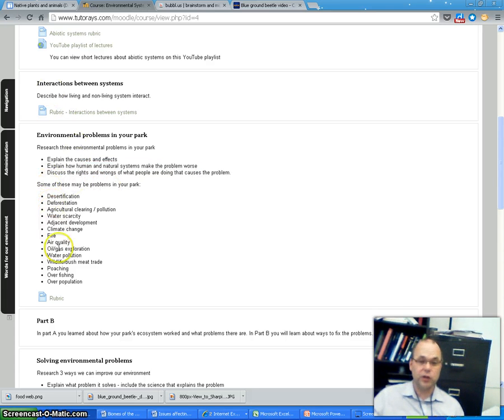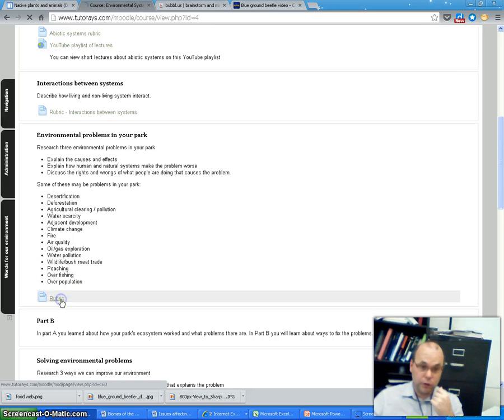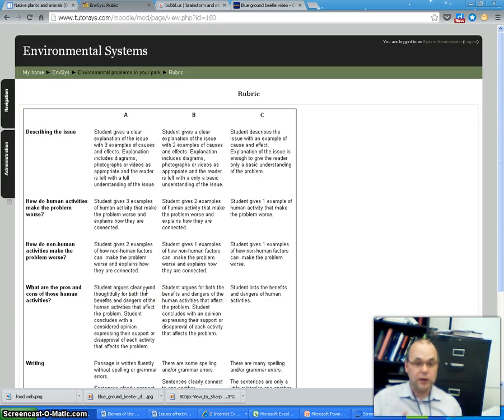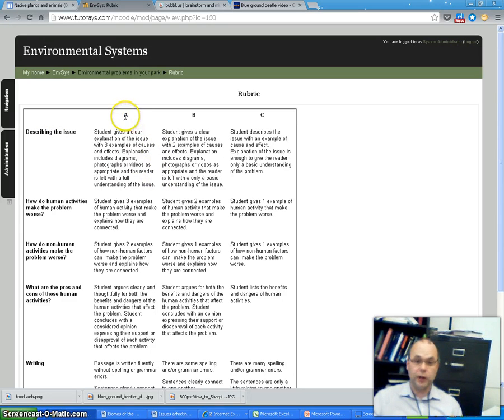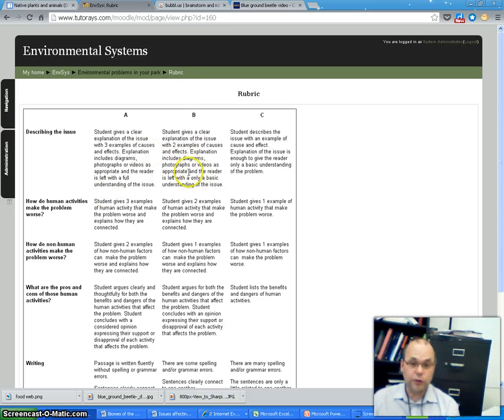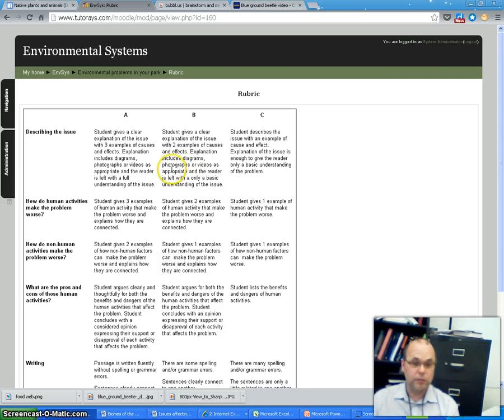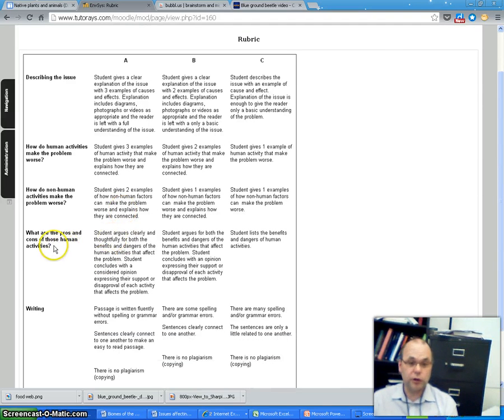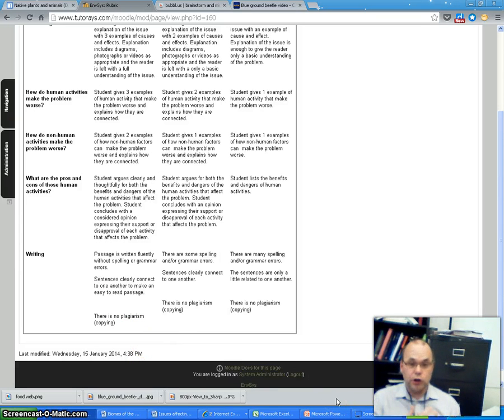Env Sys A Challenges